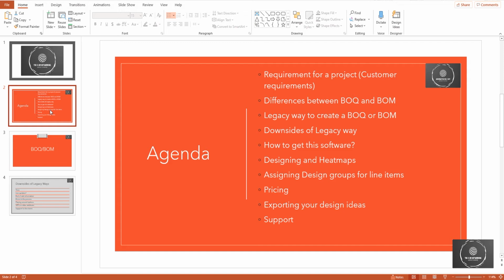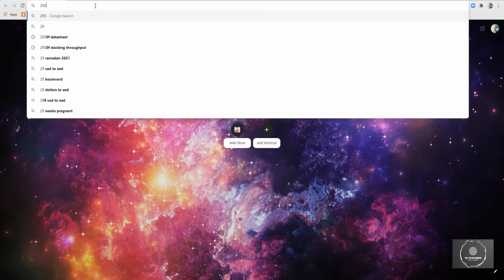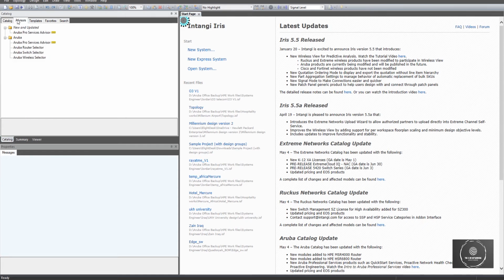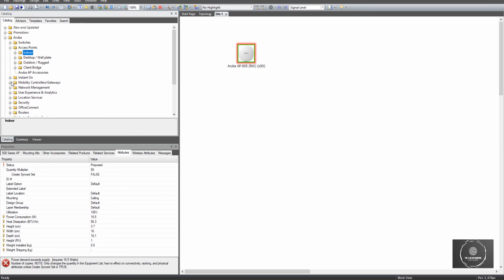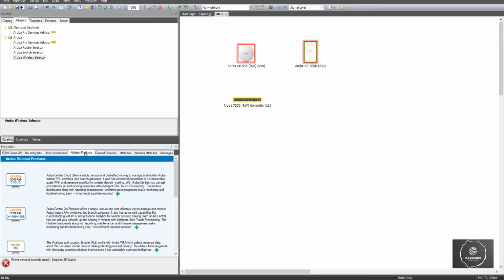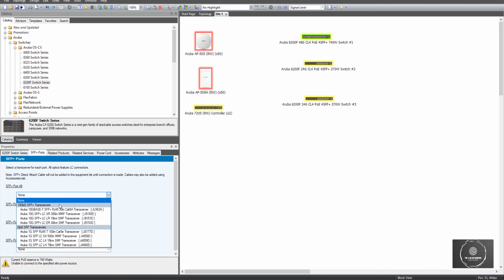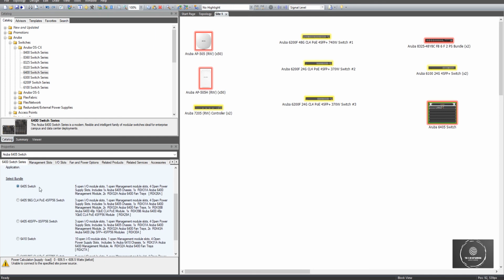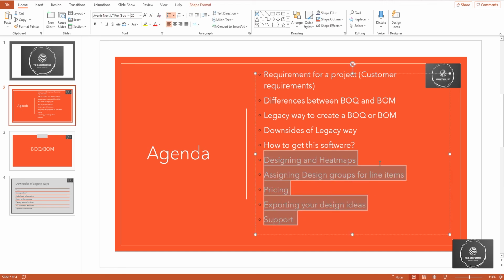How to create an easy and Flawless BOQ | Iris Intangi | Demo with Aruba HPE | Part 01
This video shows how to create a flawless BOQ/BOM using a tool called IRIS INTANGI. Apart from this, this video also discusses about general aspects of BOM and BOQ.